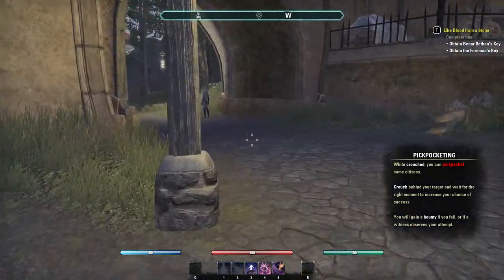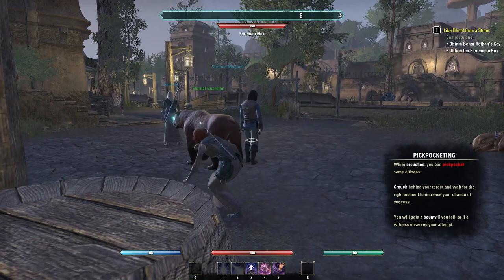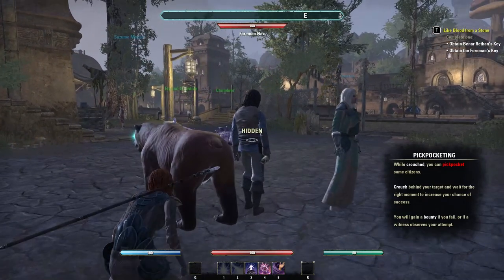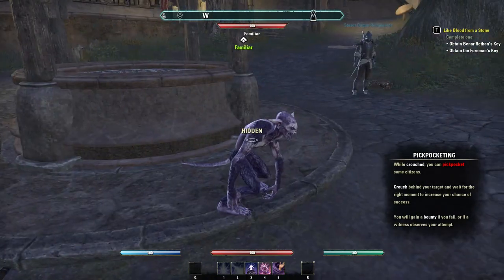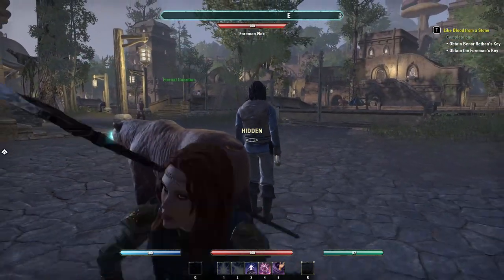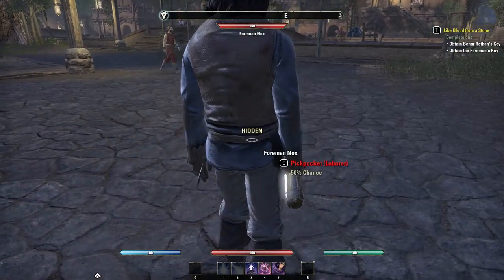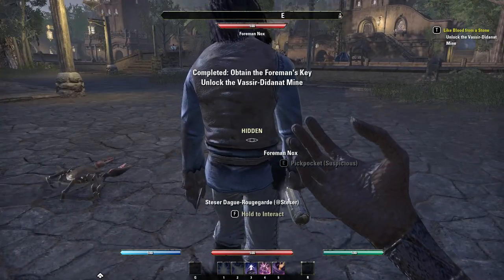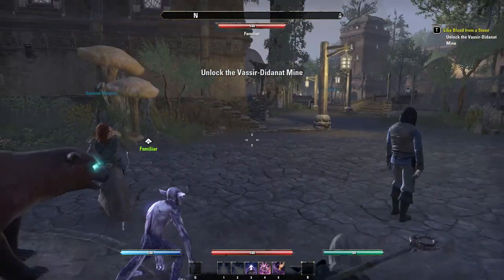How to obtain Foreman's Key in Balmora - Elder Scrolls Online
I show you how to get this key for Like Blood From A Stone quest